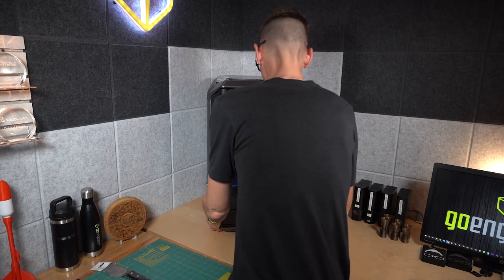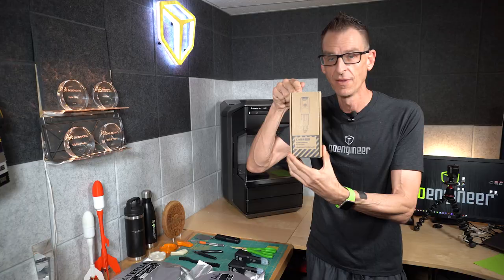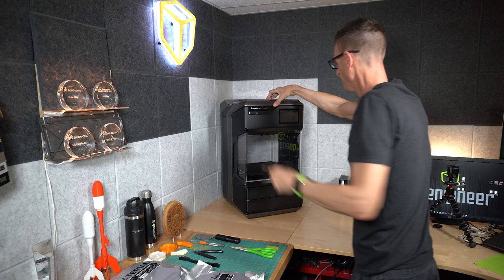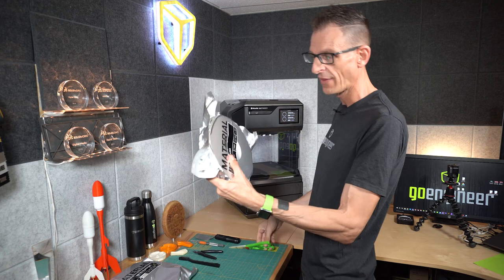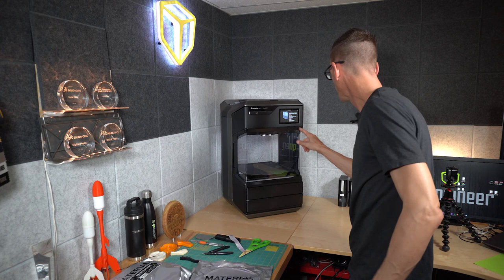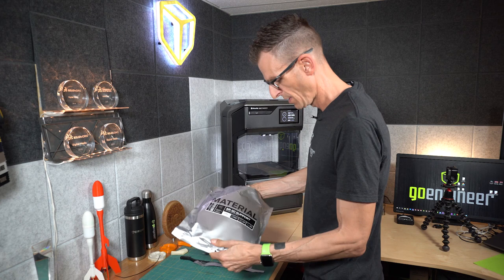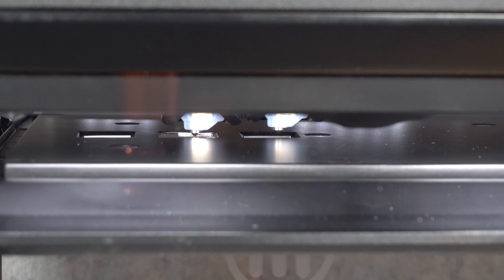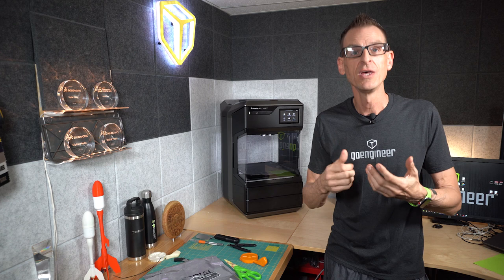Makerbot Method X - First Impressions and Setup - Darin at GoE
Now that Darin at GoEngineer has had a chance to unbox the Makerbot Method X, it's time to get the machine in place and setup and ready to PRINT!!
What Darin found out is that he needs to throw away any pre concieved notions he had about this brand of 3D Printer.  The development of the Method has changed what this printer represents.
Once again. this Makerbot is a far cry from its decendants in EVERY SINGLE WAY!
No longer are we talking about the 'first widespread FDM printer on the market'. or making colorful trinkets and figurines.
THIS is Industrial Grade Additive Manufacturing for your OFFICE!
You owe it to yourself to watch this video and reset your impressions of what "Makerbot" means to you!